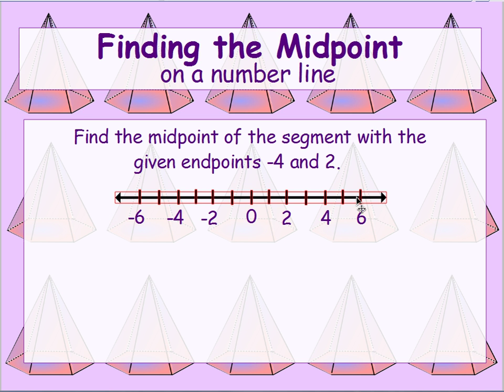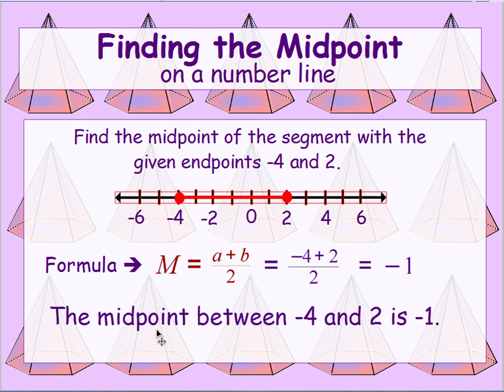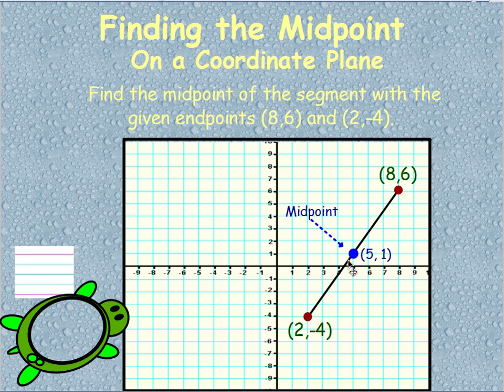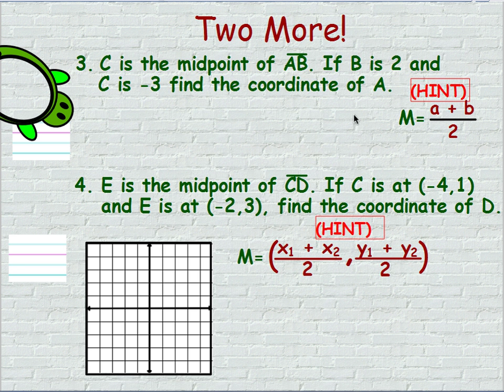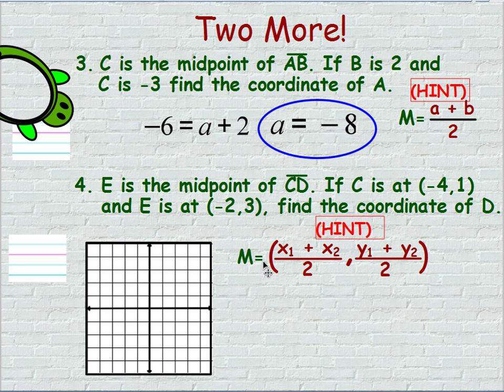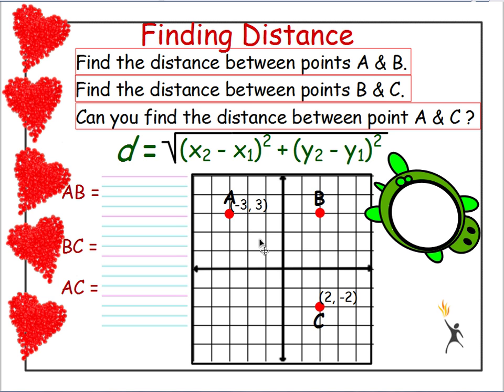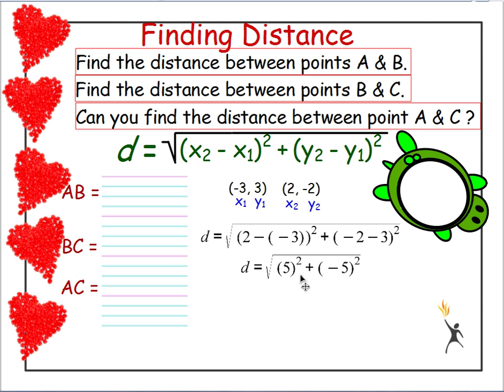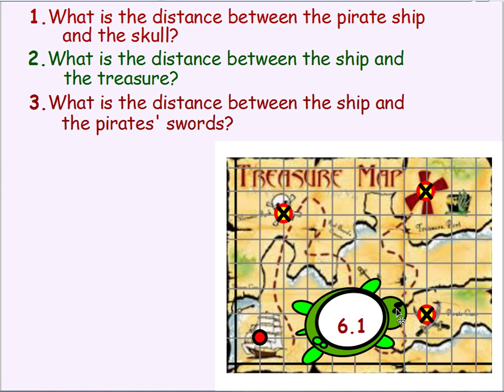Midpoint and Distance